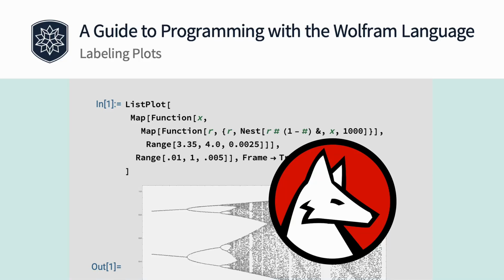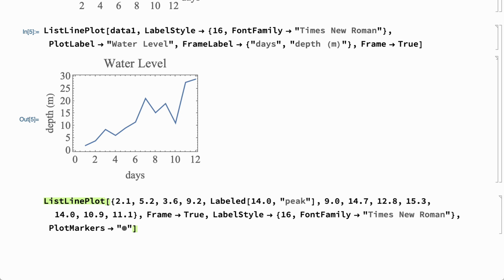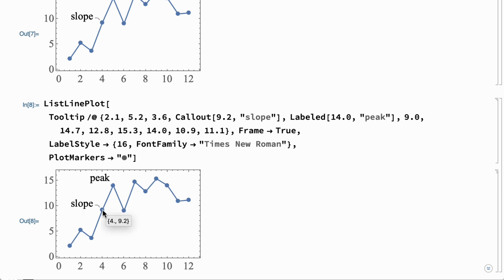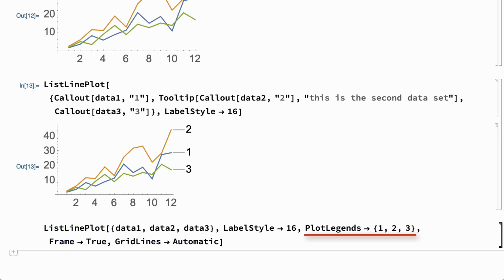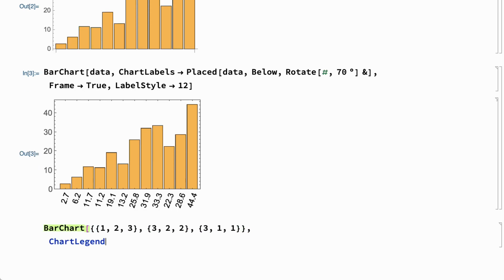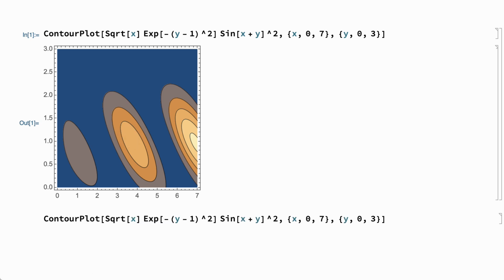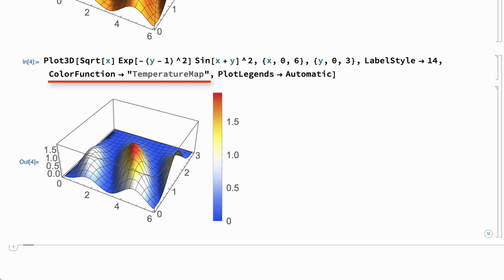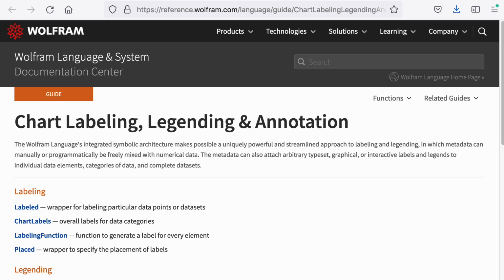A Guide to Programming with Wolfram Language: Labeling Plots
Learn how to label plot axes, data points and legends and how to add tooltips and callouts on line plots, bar charts, contour plots, 3D plots and more. Check Wolfram documentation for examples of labelling options.